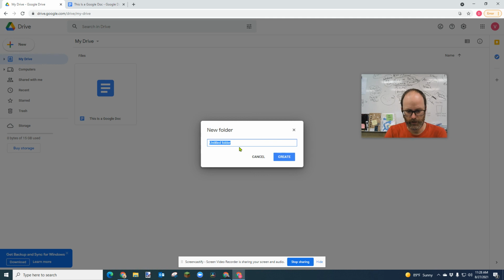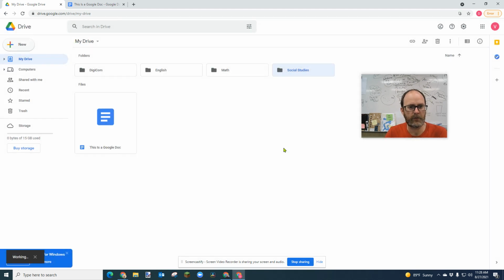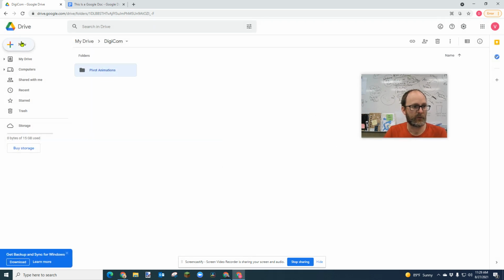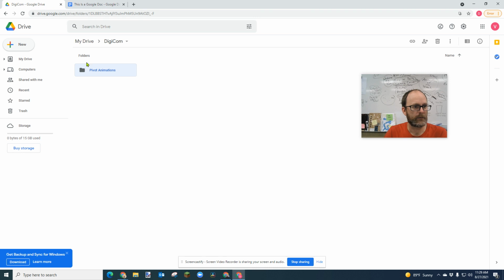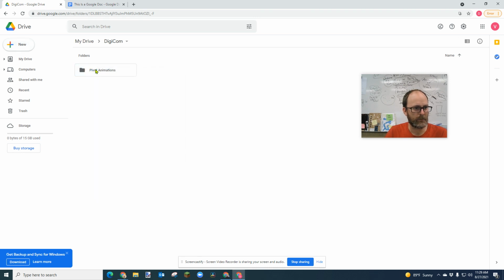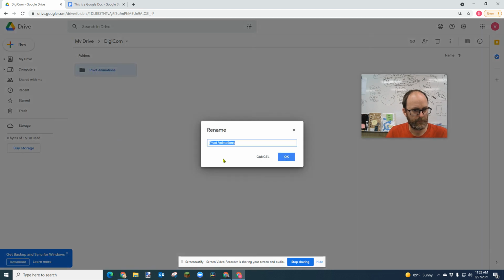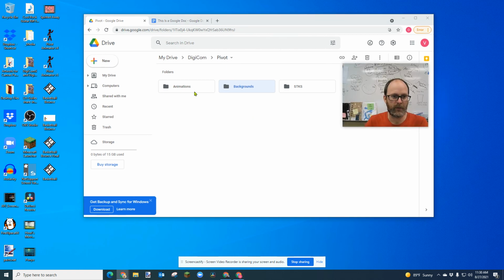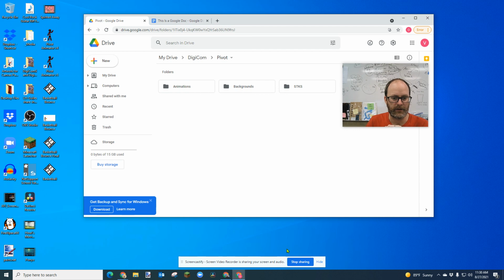How To Create Folders in Google Drive